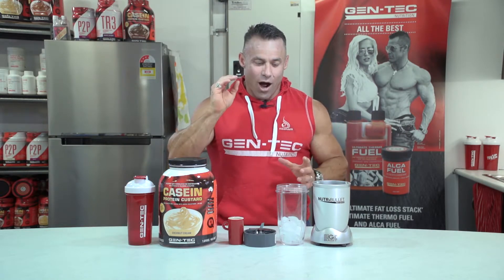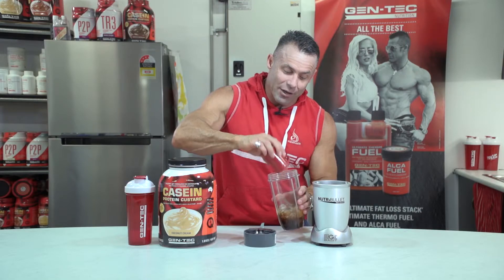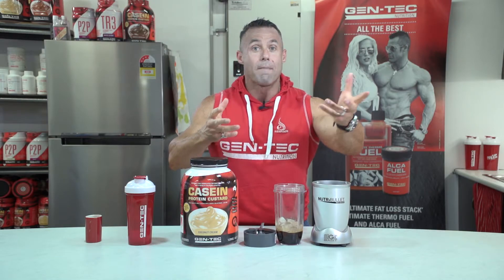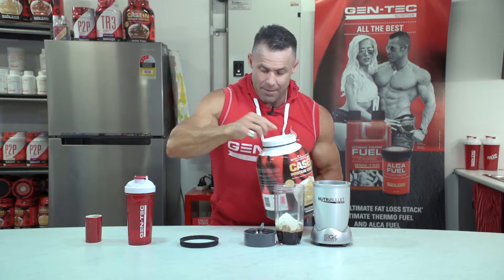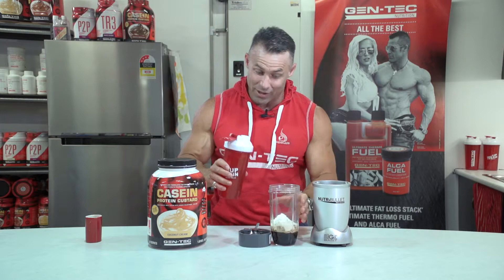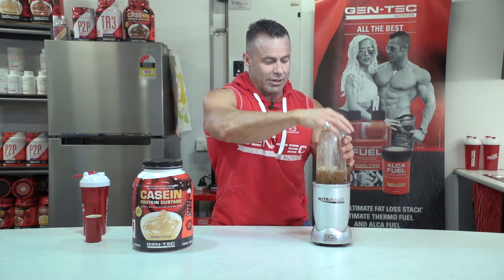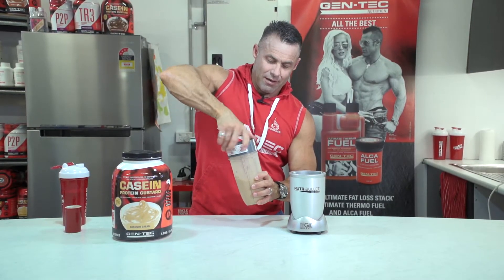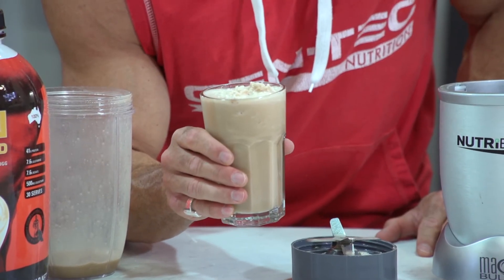Refreshing Summer Drink: Gen-Tec Nutrition Protein Frappe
Want a relaxing and refreshing drink this summer? Try this protein frappe using Gen-Tec Nutrition's Casein Custard (or any other protein of your choice). Watch the video from Gen-Tec founder Nick Jones for the complete recipe. Enjoy!